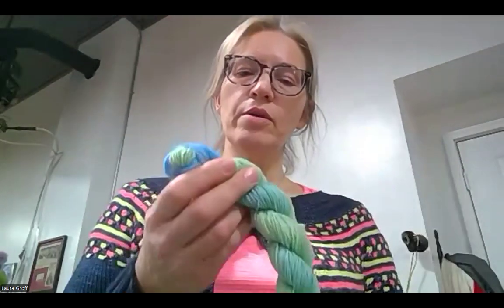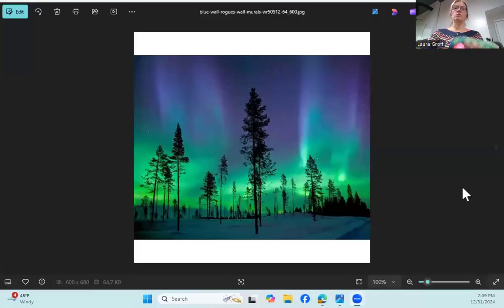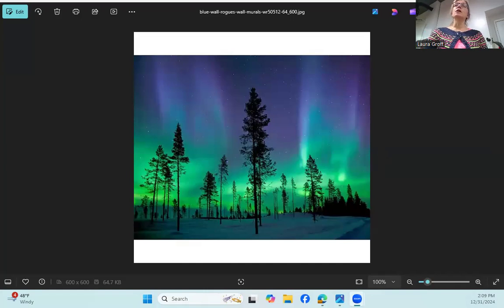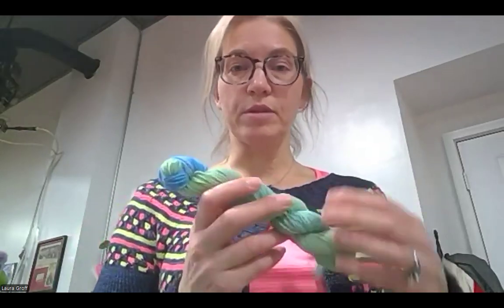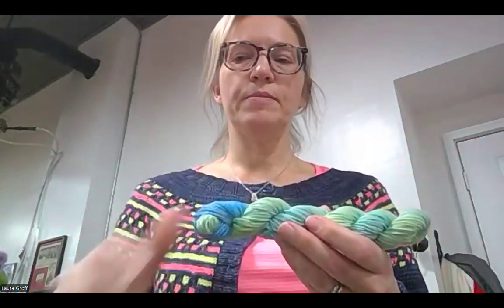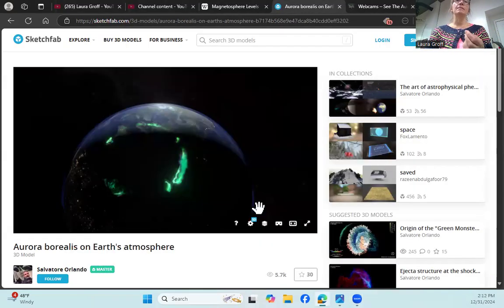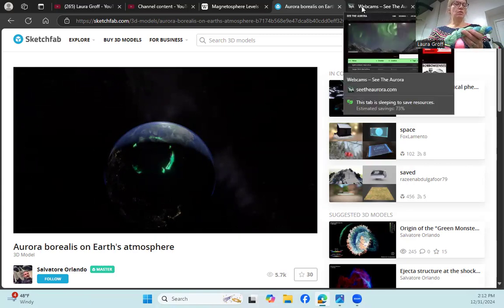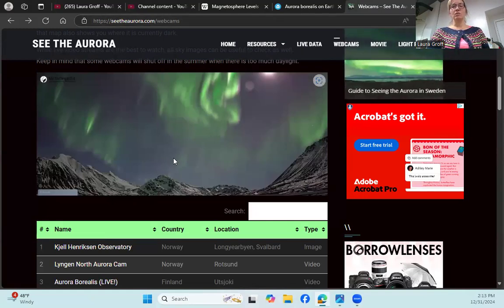Yarn ADVENTure thru OUTER SPACE - Day 10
Day 10 inspiration.  Links mentioned below (look afterwards)